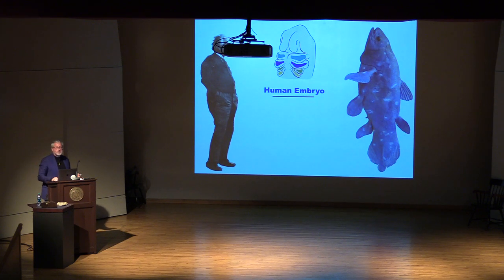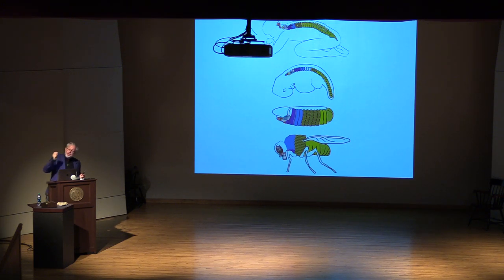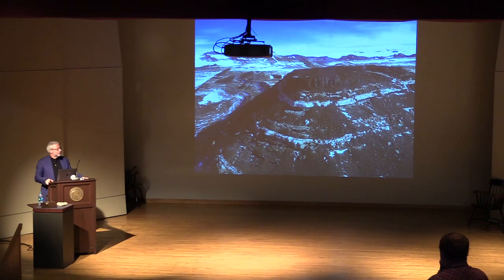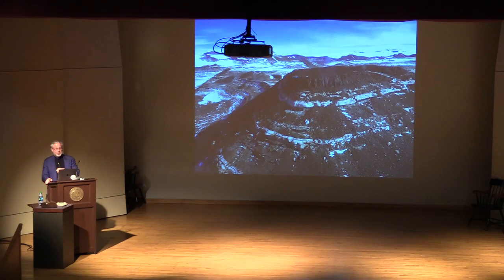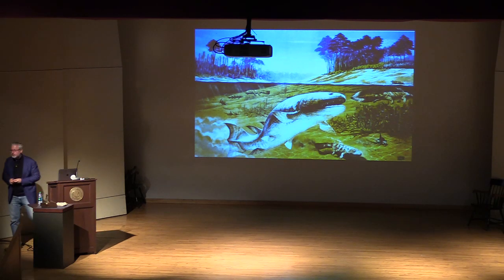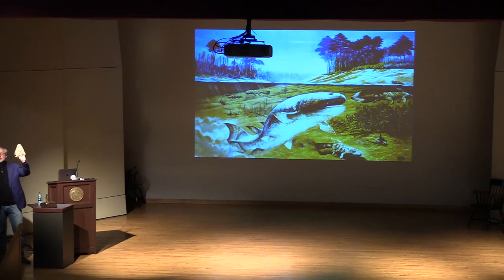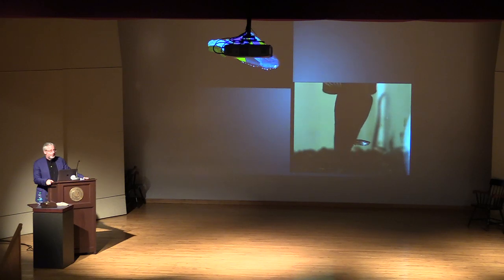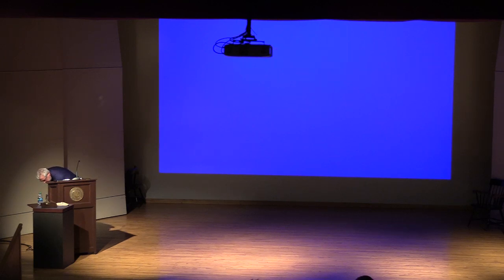Neil Shubin | Roy Chapman Andrews Society Distinguished Explorer 2019 (pt. 2)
Neil Shubin, internationally renowned paleontologist, evolutionary biologist and science communicator was awarded the Roy Chapman Andrews Society Distinguished Explorer award Friday April 26, 2019.

Beloit native son Roy Chapman Andrews (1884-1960) was one of the 20th century's most acclaimed explorers.